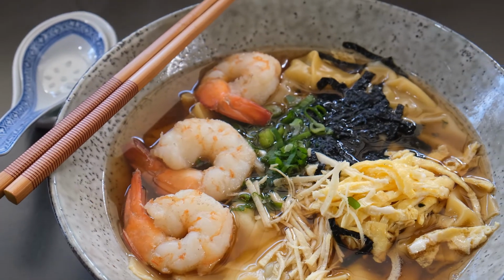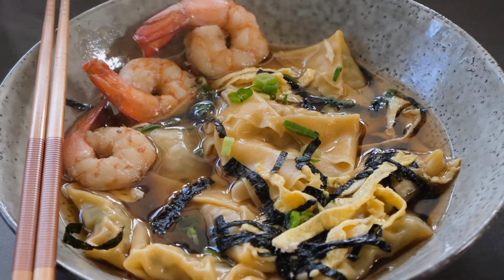Easy Wonton Soup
Mum cooks the most basic wonton soup this week.  The soup consists simply of water, soy sauce and sesame oil.  Watch how she makes her wontons and the soup.